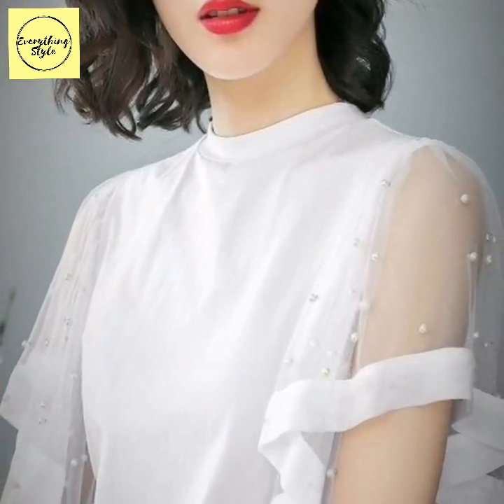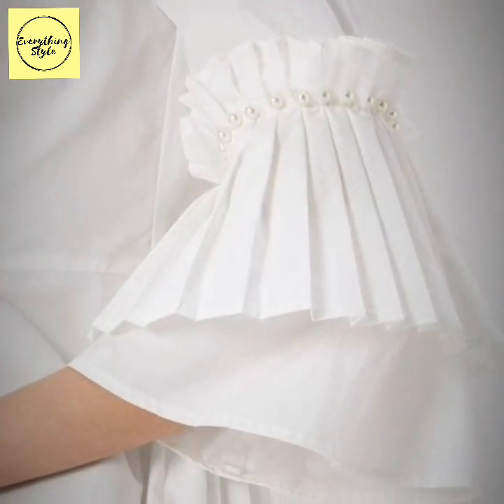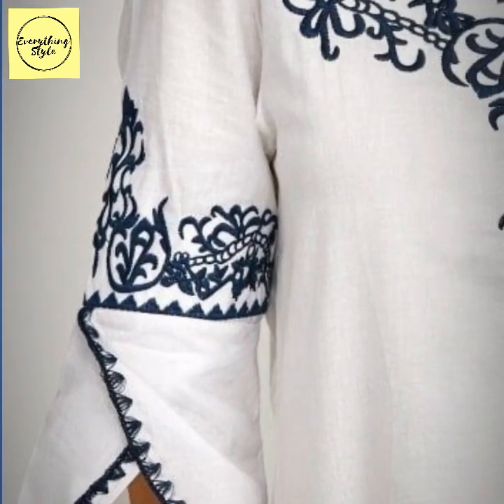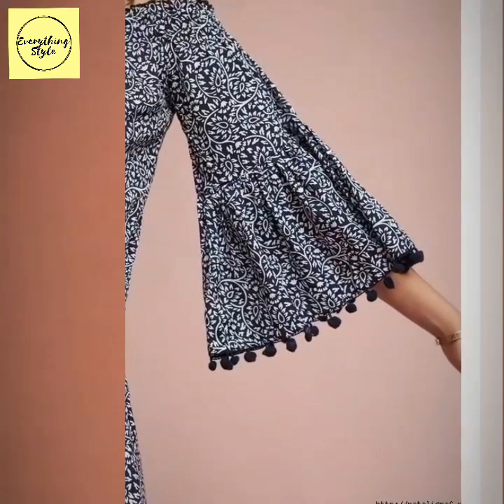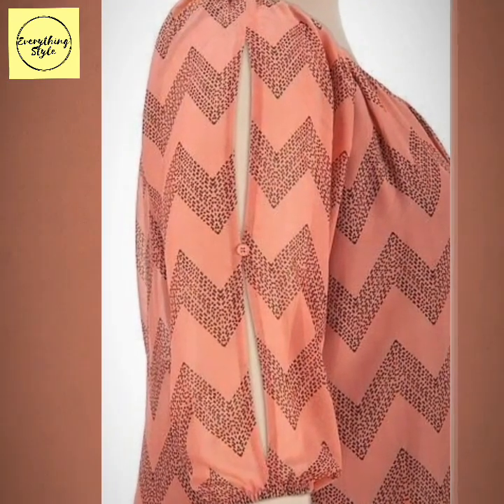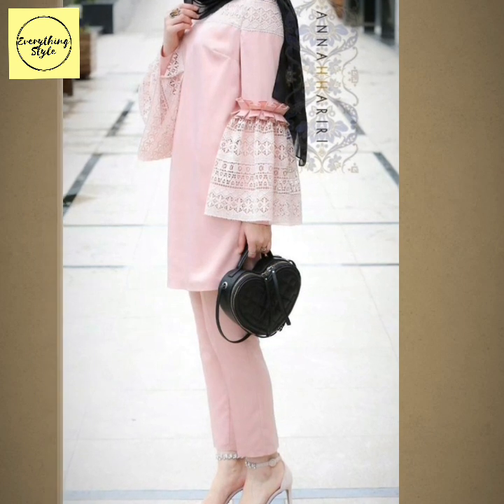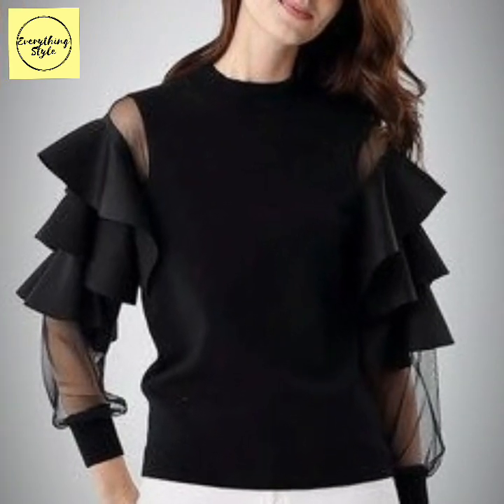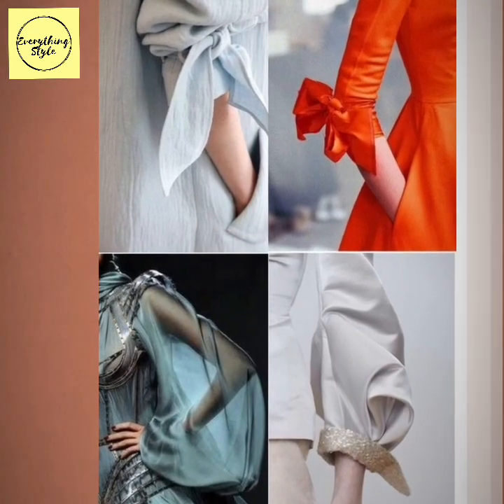Latest And Stunning 2019 Sleeves Try You Should Must Try With Blouse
Latest And Stunning 2019 Sleeves designs you should must try with blouse